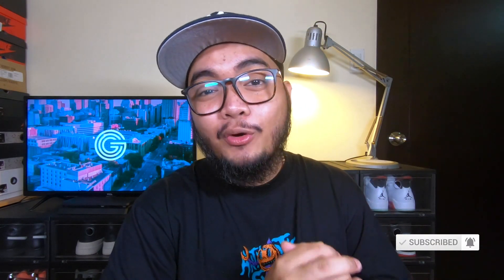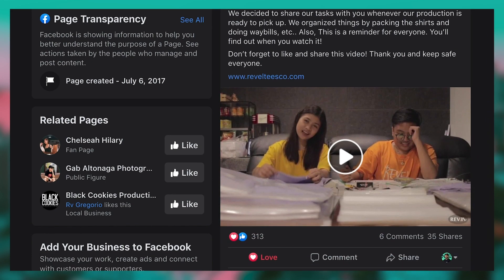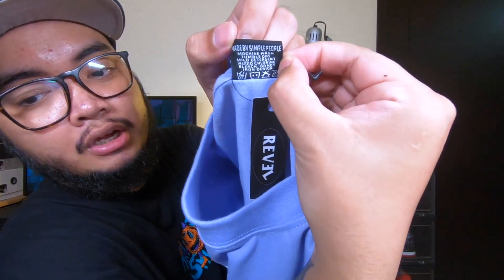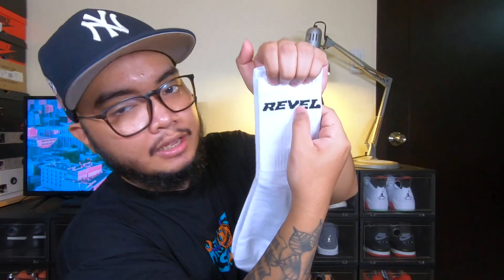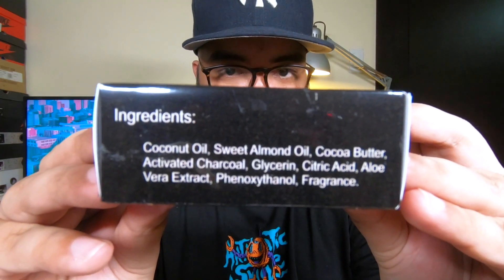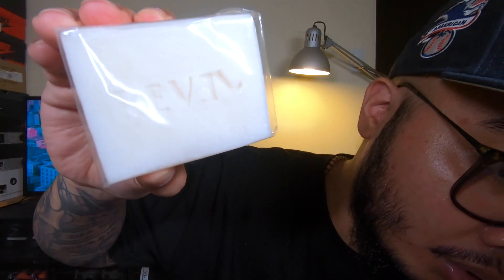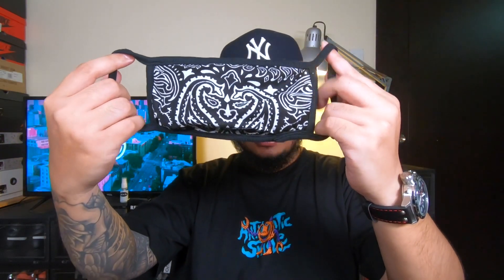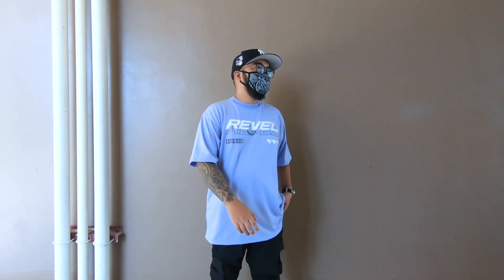REVEL TEES CO | SUPPORT LOCAL BRANDS | PHILIPPINE STREETWEAR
SEASON 2 EPISODE 2 of the Streetwear hunt series featuring the @RevelTeesCo

Welcome back to the second season of the Streetwear Hunt Series! In this series, I hunt for local streetwear brands and feature them on my channel. This is my way of trying to help our local brands get the word out there.

Let's support our local streetwear brands.

REVEL TEES CO.
YT:  @Revel Tees Co.